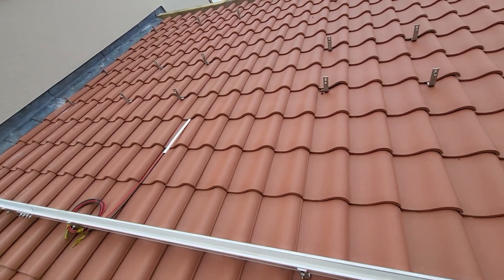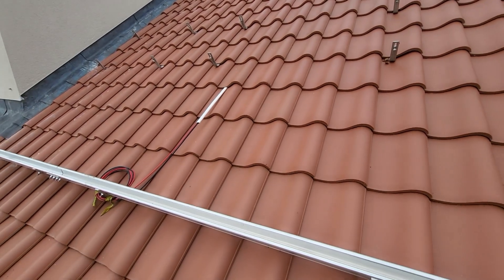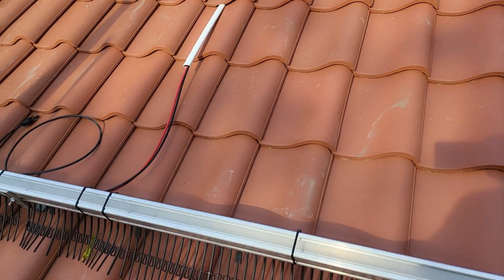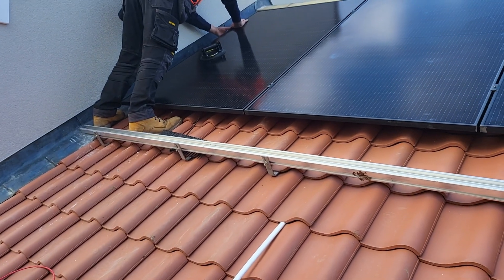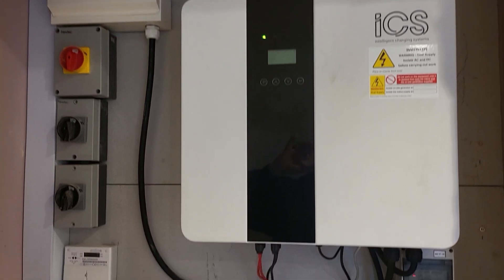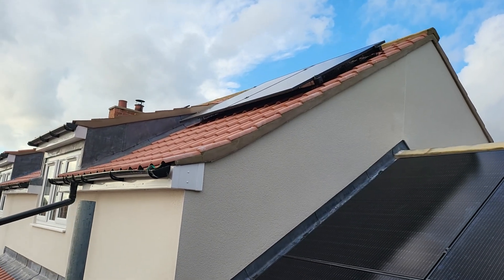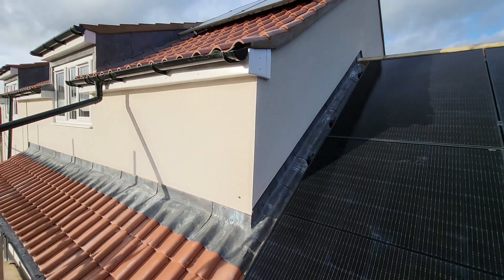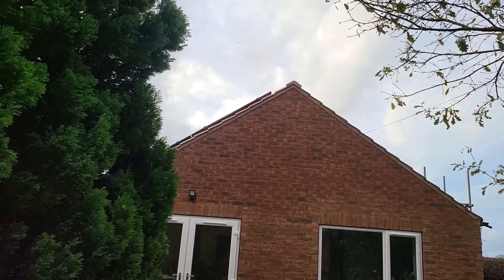Epic ICS 5kW hybrid inverter and battery storage installation with 12 x Solar panels on the roof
EPS mode activated on this brilliant ICS hybrid inverter and 5.2kWh battery module.

Combined with 12 x 415W all black Trina Solar panels this offers a brilliant solution for a fabulous customer.

Using Van Der Valk rail, Proteus switchgear and surge protection devices SPDs we have a range of high quality equipment used to provide safe and reliable renewable energy!